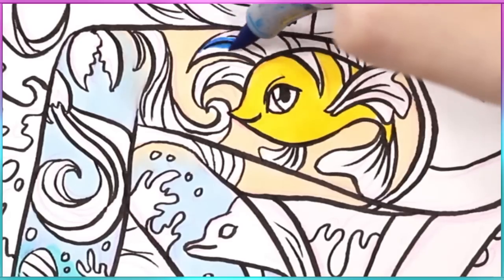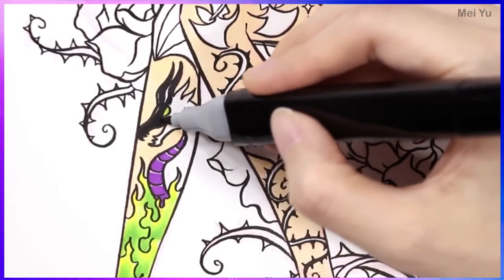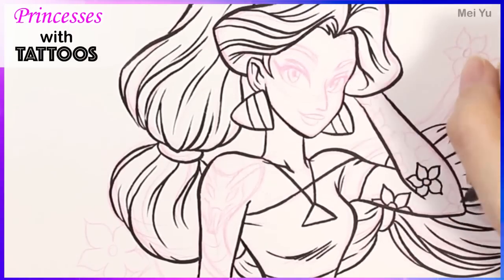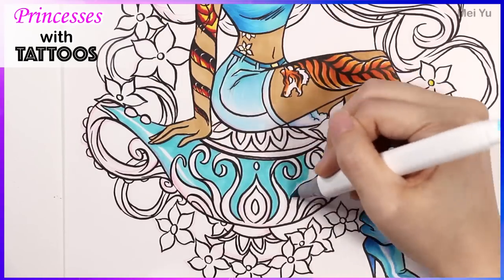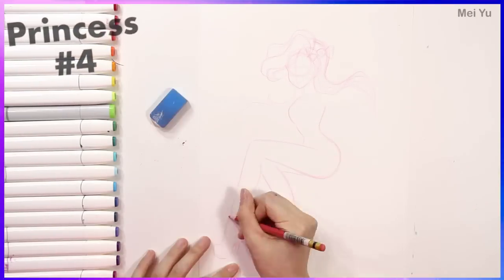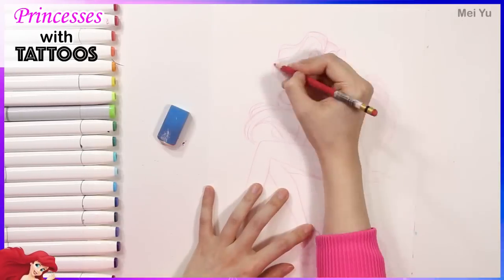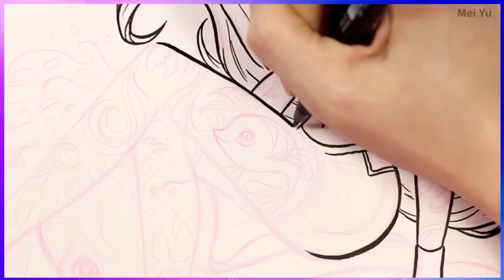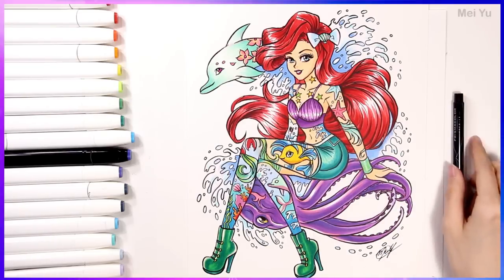Draw Princesses with Tattoos?! Modern, Edgy Princess Disney Art Challenge | Mei Yu Fun Friday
100+ Books: Own or Gift Mei Yu's Coloring Books, Comic Collections, & How to Draw eBooks / paperbacks + the art supplies she uses!

In today's Fun Friday art challenge, I draw princesses with tattoos! Watch me turn princesses Ariel (The Little Mermaid), Aurora (Sleeping Beauty), Jasmine (Aladdin), and Raya (Raya and the Last Dragon) into modern girls with tattoos.

Plus, I announce the launch of my new book, Princesses with Tattoos! It's a coloring book and art book in one, available on my Mei Yu Book Store on Amazon (link at the top of the description).